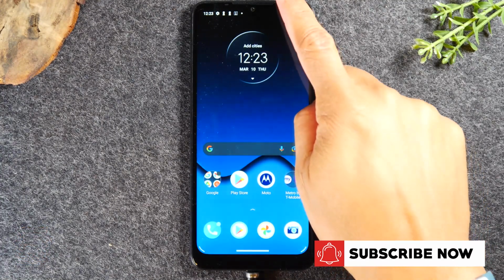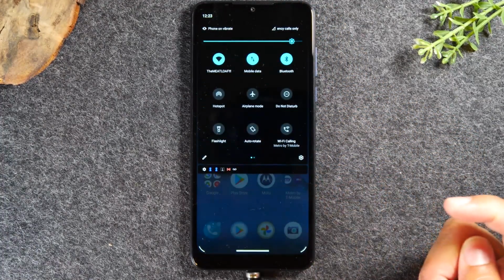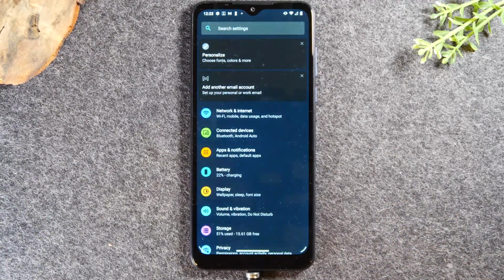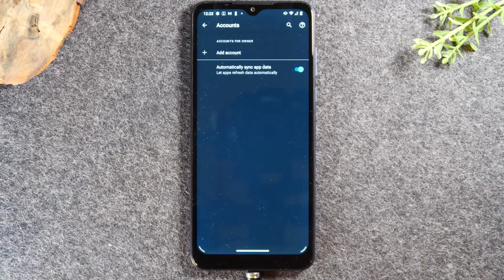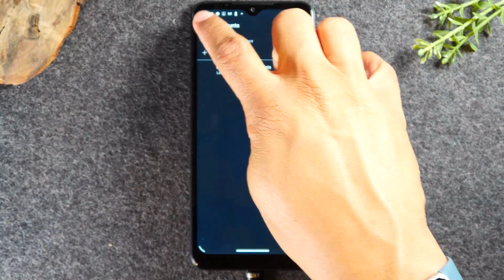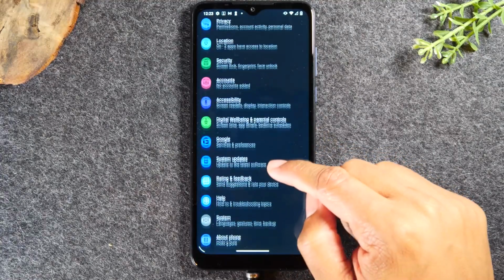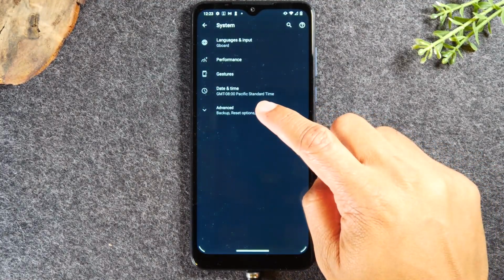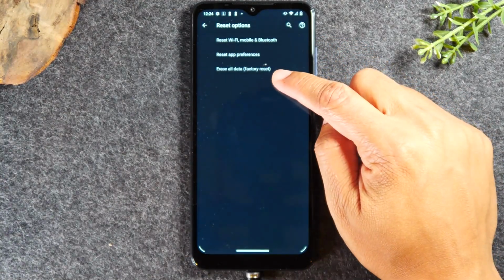Motorola Moto G Power How to Reset Back to Factory Settings | H2TechVideos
This video is a quick step by step tutorial on how to reset the Motorola Moto G Power. First you remove the google account and then initiate the factory reset. This will erase all data on the phone and set it up like a new phone.